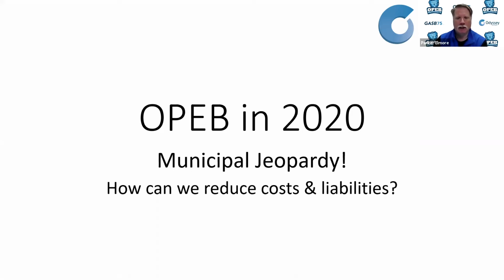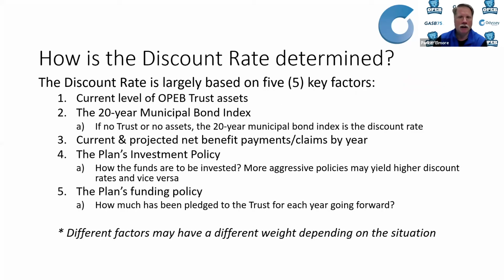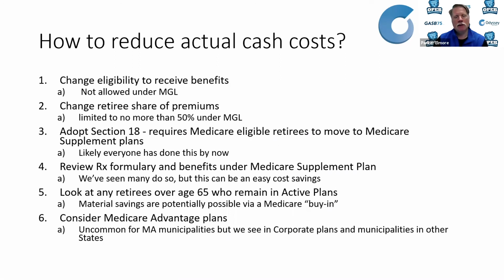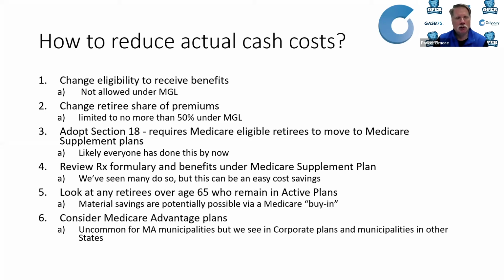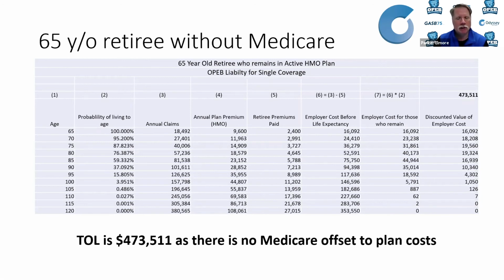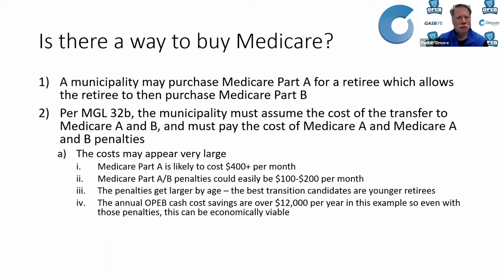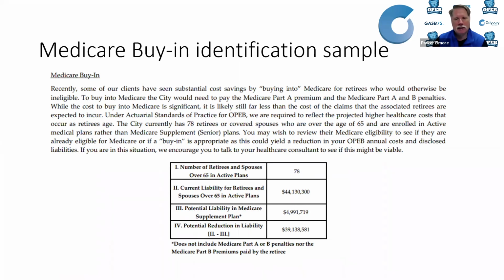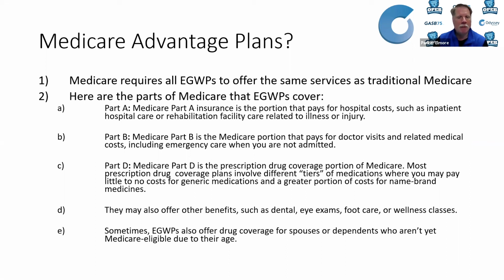OPEB University - How can we reduce OPEB costs & liabilities?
Parker Elmore, President & CEO of Odyssey Advisors, discusses how we can reduce OPEB costs & liabilites.